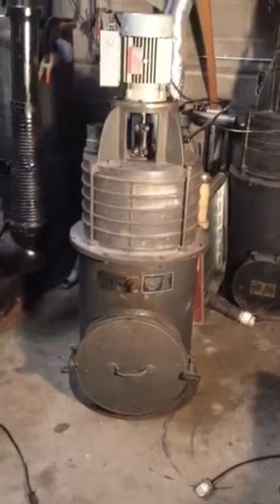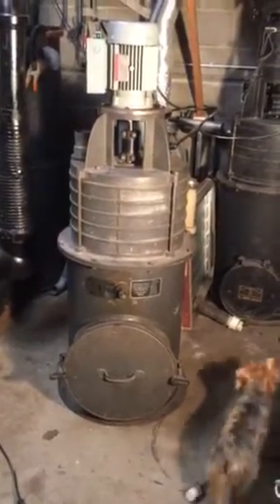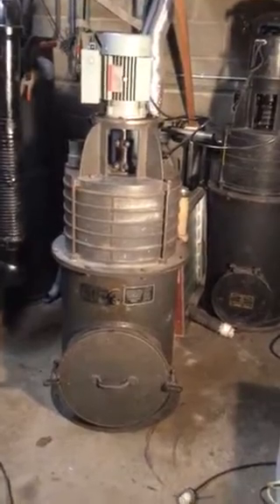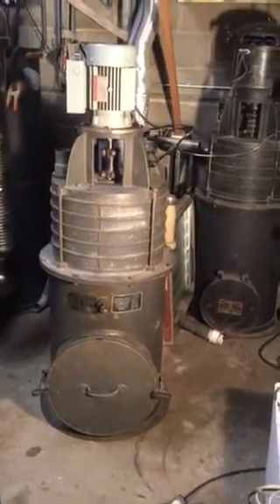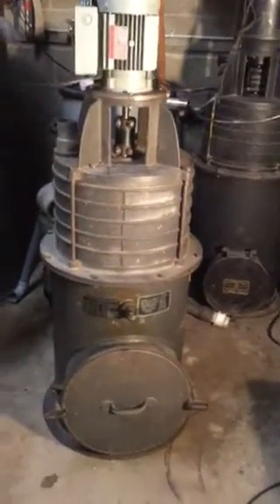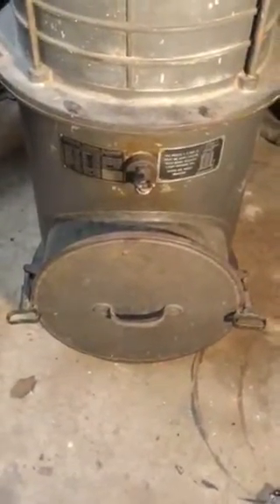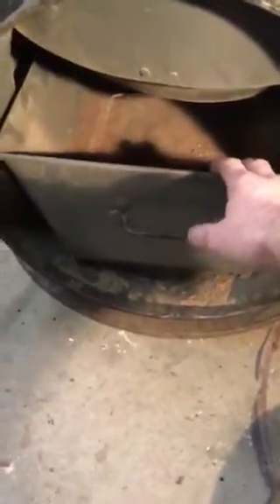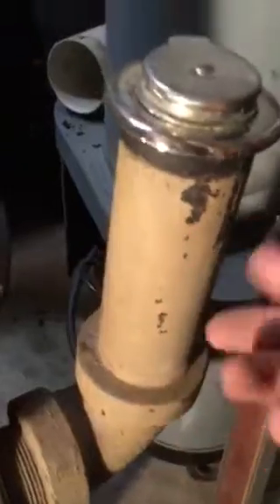1920 Spencer Turbine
Another Spencer! This one is a two-horsepower six-stage residential unit from about 1920. Also unique because of the replacement motor and customized adapter plate.